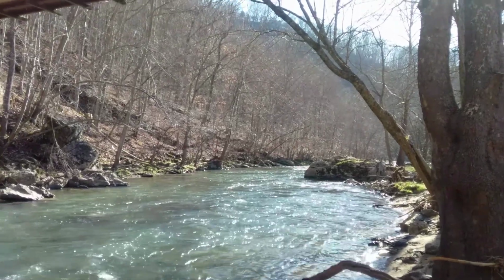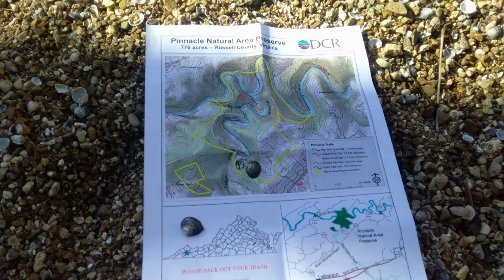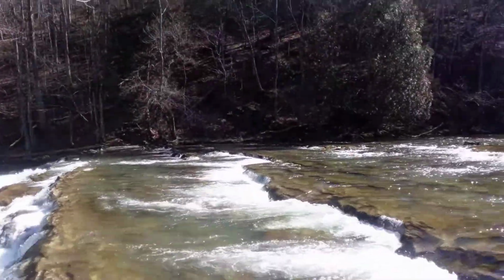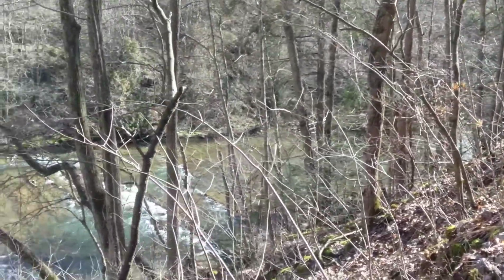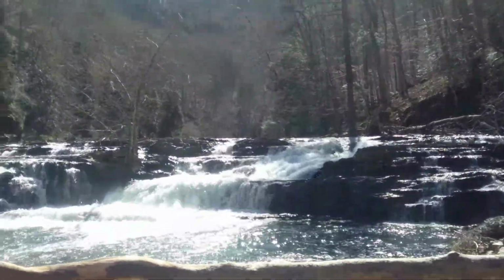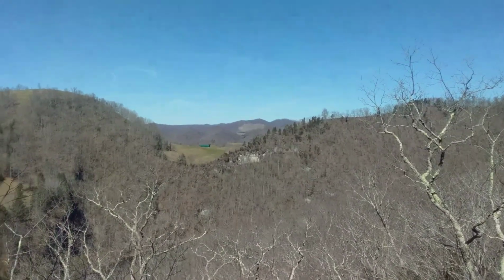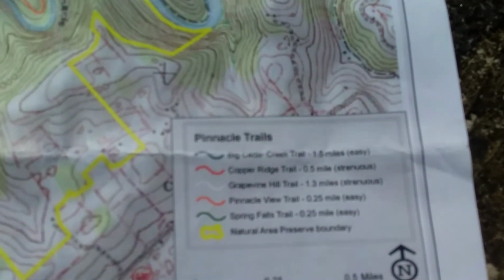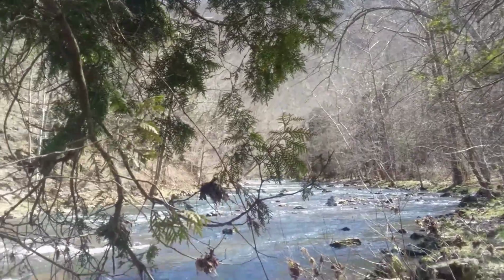Pinnacle Nature Preserve in Russell County VA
Big Cedar creek and the nearby Clinch River are flanked by steep limestone and dolomite bluffs providing habitat for unique flora including northern white cedar.